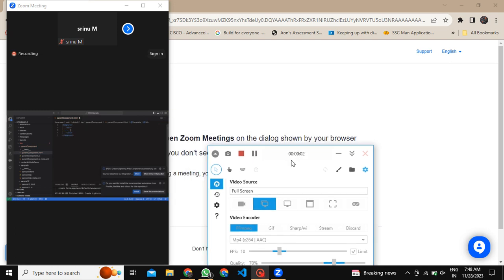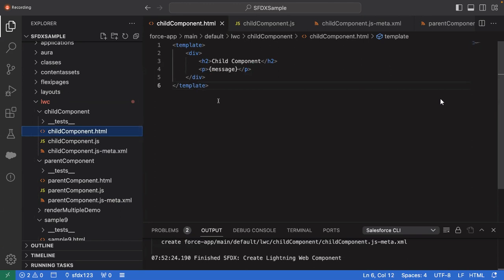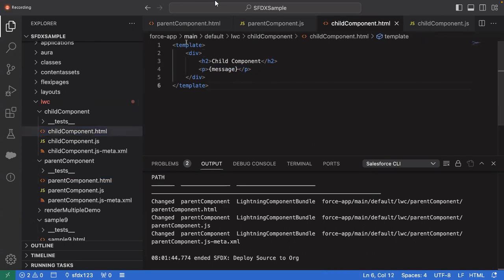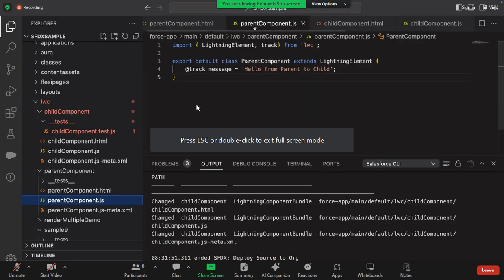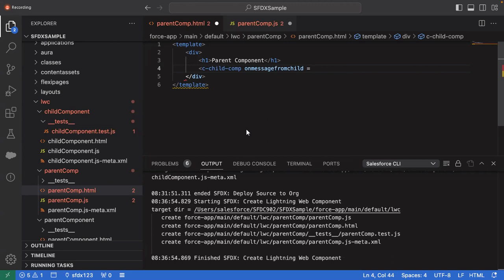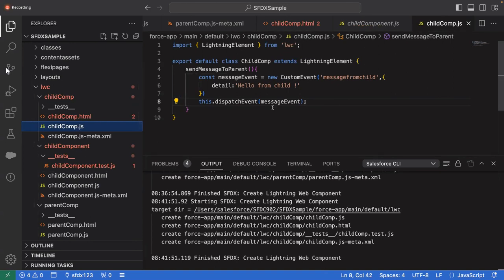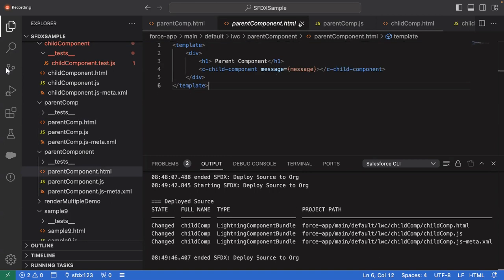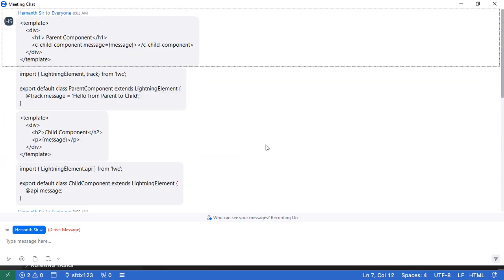28/11/23...LWC...Parent to Child & Child to Parent